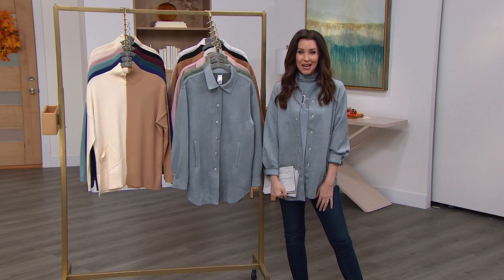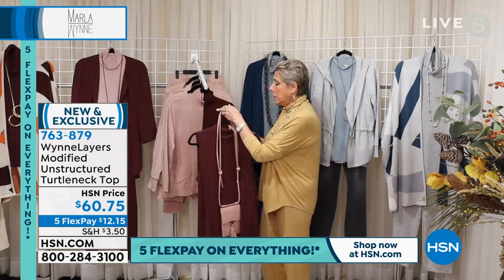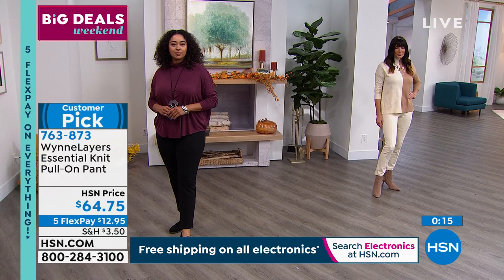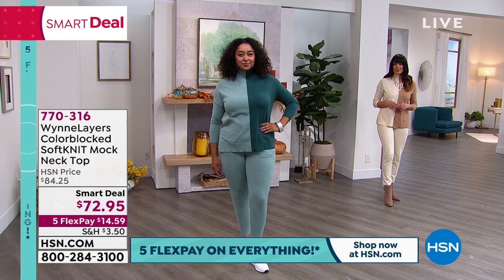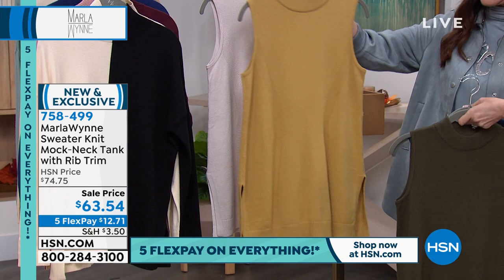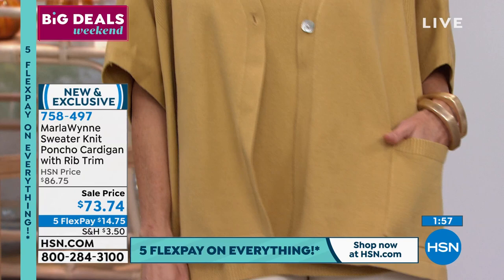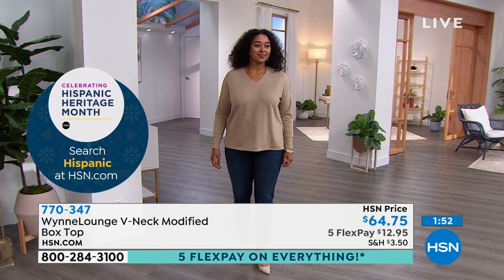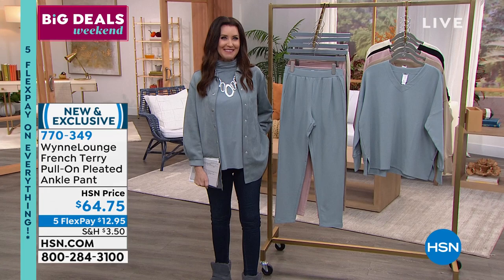HSN | MarlaWynne Fashions 10.09.2021 - 05 PM